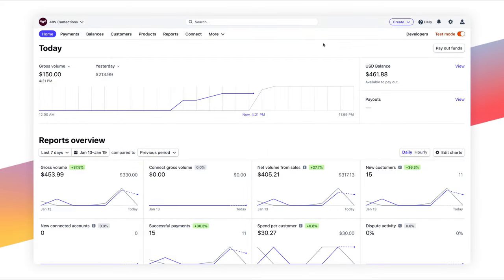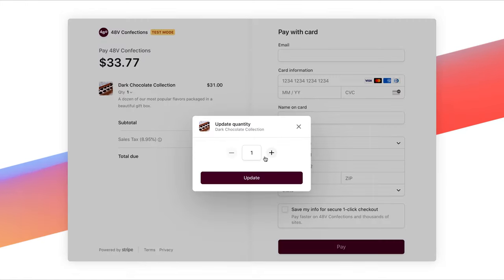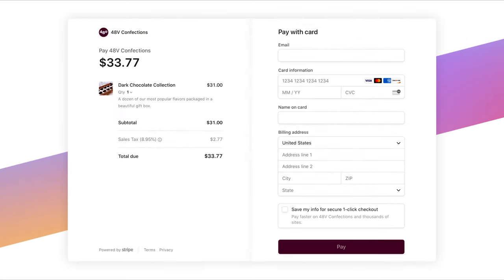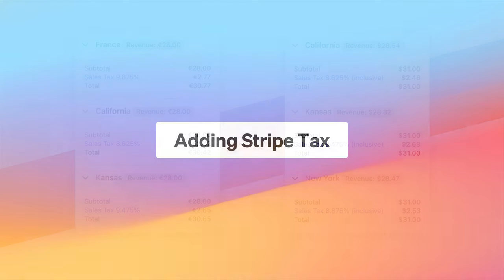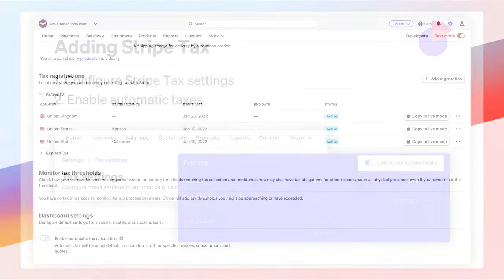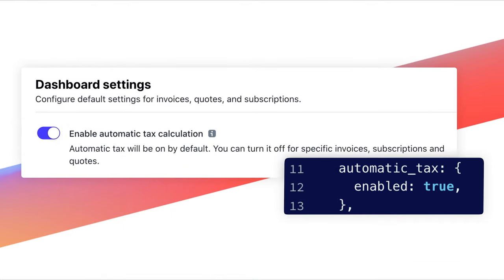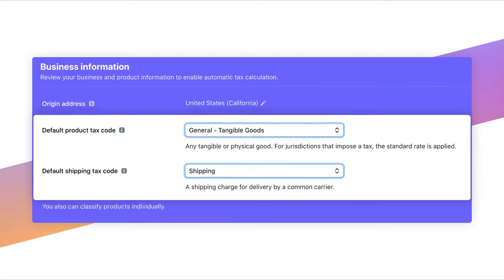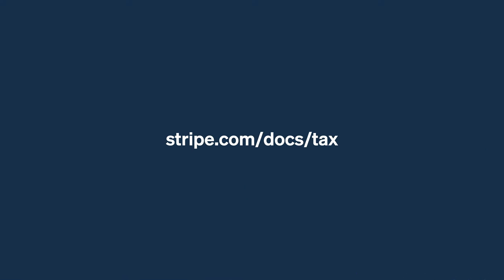Automate tax collection with Stripe Tax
Stripe Tax lets you calculate and collect sales tax, VAT, and GST with one line of code or the click of a button. Know where to register, automatically collect the right amount of tax, and access the reports you need to file returns.